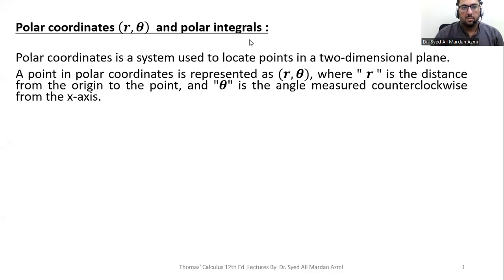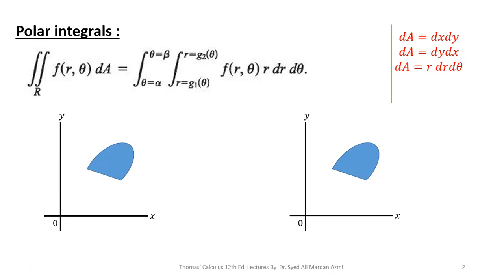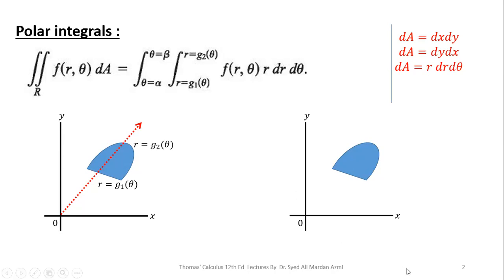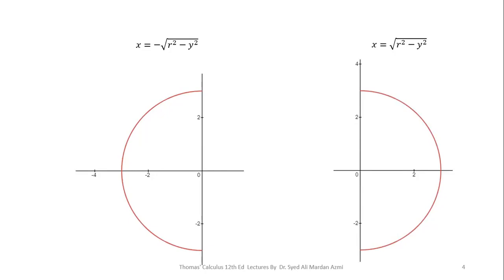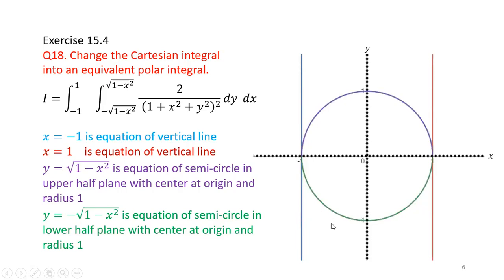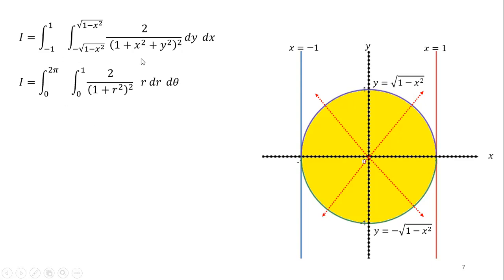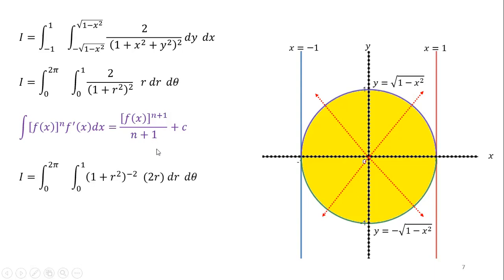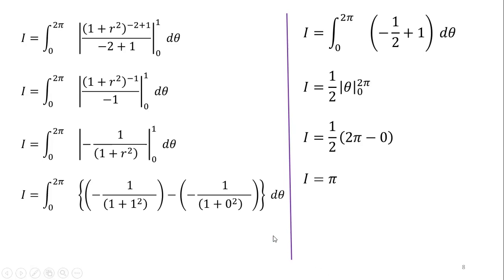Thomas Calculus 12th edition Ex 15.4 Q18| Region sketching | Polar integrals | conversion